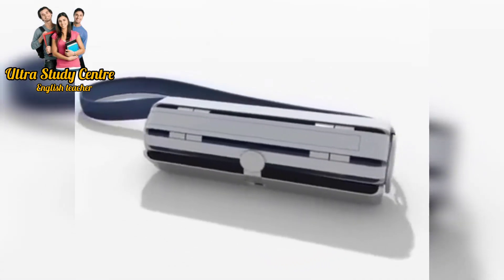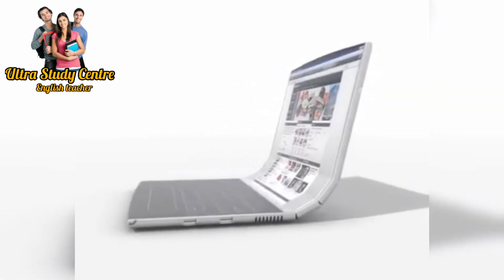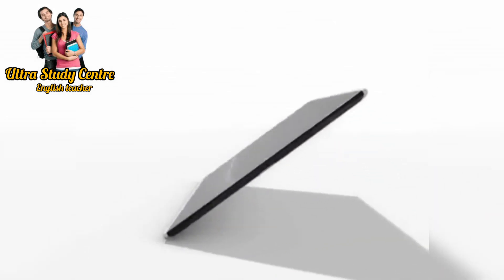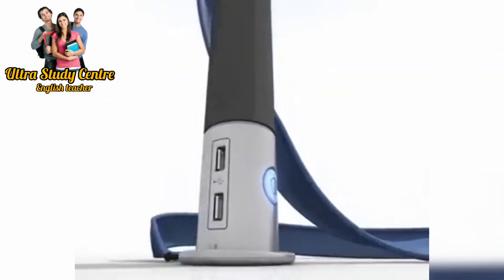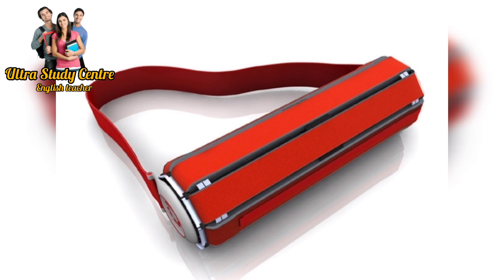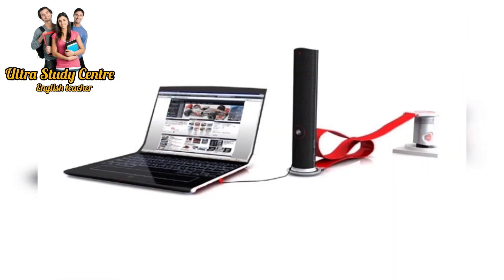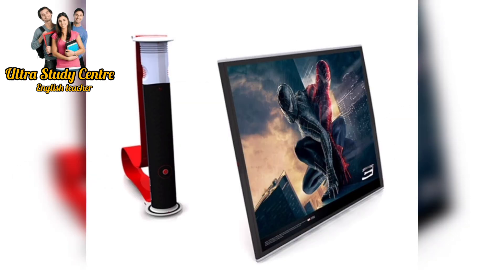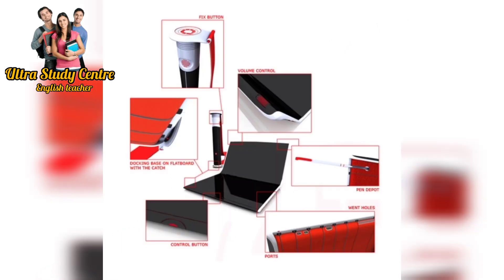Roll top computer features and explanation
computer#computer computers computervision scientific inventions invention modernscience technology technologies technologynews laptop mobilephone #